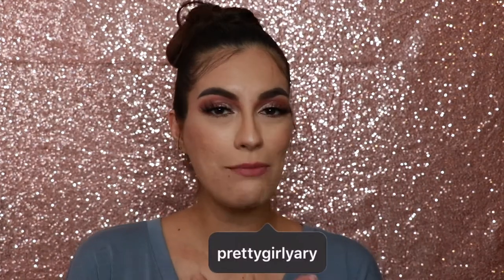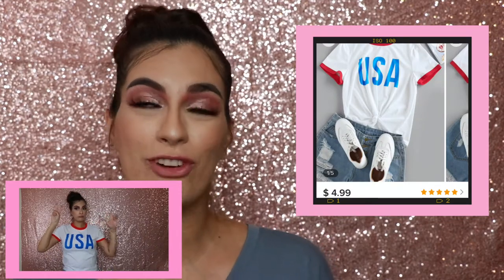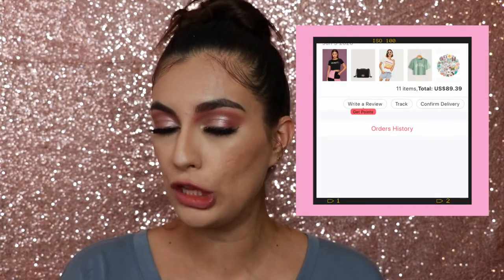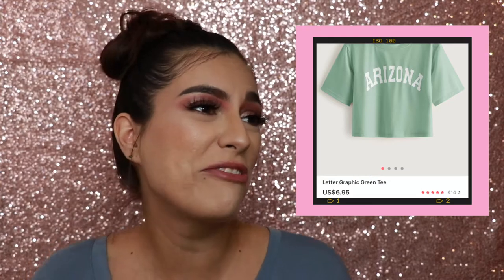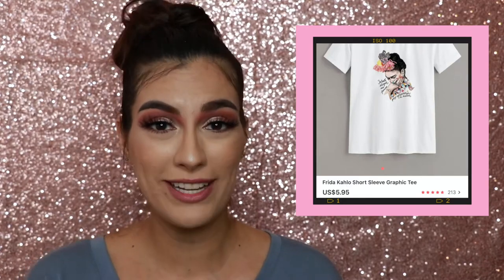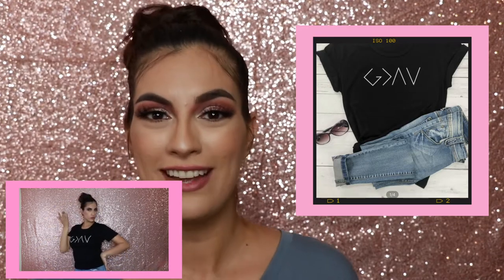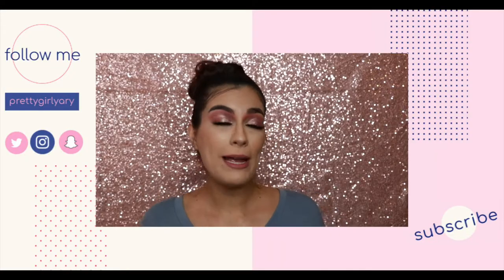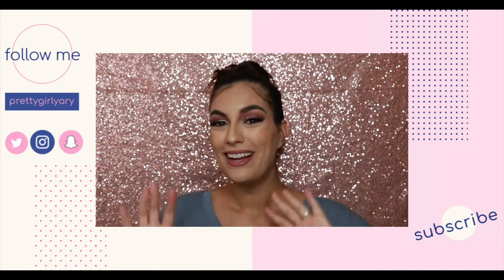HUGE COMBINED HAUL!! ZAFUL, SHEIN & ROMWE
Quarantine got me spending money I don't have.

prettygirlyary

FTC:

Hey guys! I think I’m going to start vlogging my life again. It has been such an adventure that I regret not vlogging anymore!